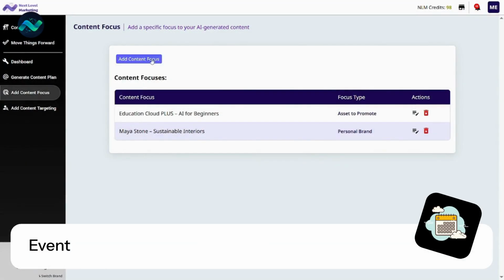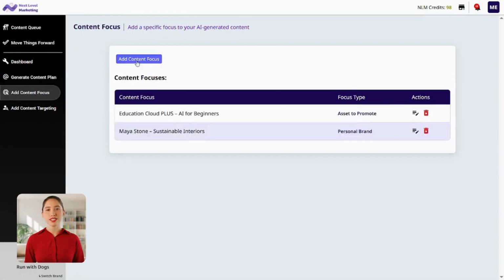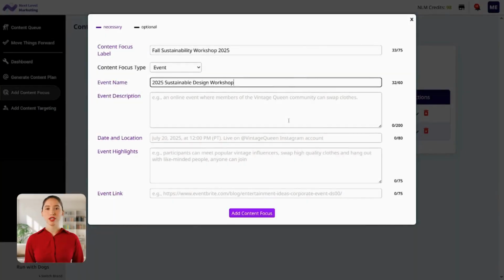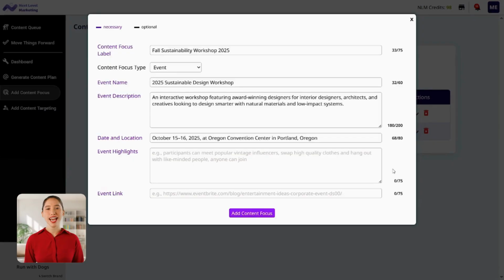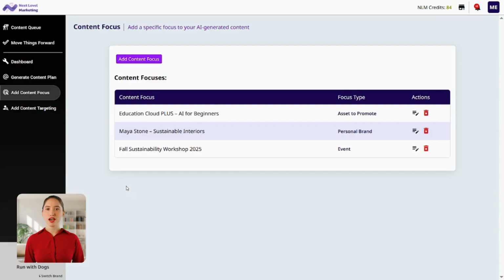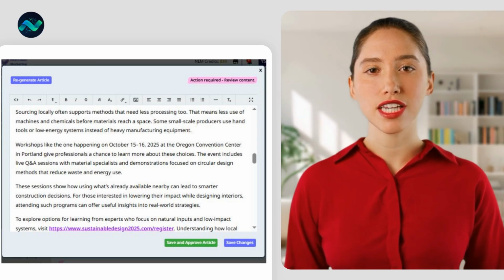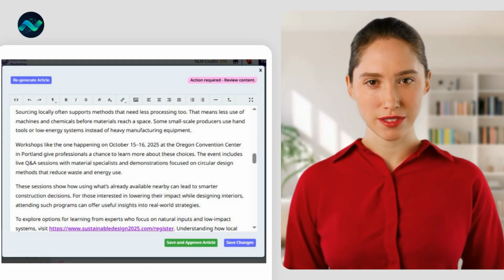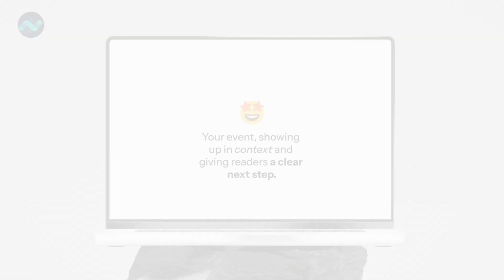[DEMO] The Smartest Way to Promote Your Event with AI | Next Level Marketing AI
Automate with AI

Use AI to weave event details naturally into more of the content your audience is already reading with 🔥 Next Level Marketing AI

With the Event Content Focus in Next Level Marketing AI, you can seamlessly embed your event details into every article—without sounding like you're selling.

Watch this step-by-step tutorial to set it up once and let AI keep the buzz going.

This video walks you through how to make your event show up naturally across your blog.

You’ll learn how to enter all your event info and assign it to any article that aligns with your message.

Then watch as the AI promotes your event in context, when readers are most engaged.

Why this matters? Because shouting louder isn’t the answer—strategic visibility is. And that's exactly what this tool unlocks.

Whether you’re running a local workshop or launching an online summit, this tutorial gives you the tools to promote smarter, not harder.

Smart event promotion isn’t about overloading your homepage or repeating the same CTA—it’s about timing, context, and trust.

The Event Content Focus makes your workshop, summit, or launch feel like a natural part of the conversation, not a hard sell. This means better engagement, better signups, and less stress on your end.

In this demo, you’ll see how easy it is to pair any relevant blog post with your event, and have the AI reference your date, location, highlights, and a signup link like it belongs there.

 Clean, credible, and effective.

👉 Ready to let your content drive event signups?

Start using Next Level Marketing AI now and create your first Event Content Focus today

📽️ CHAPTERS

00:00 – Why One Blog Post Isn’t Enough to Promote Your Event
00:11 – Meet the Event Content Focus (and What It Can Do)
00:38 – How to Set It Up Inside Next Level Marketing AI
01:10 – Add Event Name, Description, and Date
01:46– List Highlights and Your Signup Link
02:07 – Apply Your Event Focus to Any Blog Article
02:40 – See How It Shows Up in the Content
03:40 – Why This Subtle Strategy Works So Well